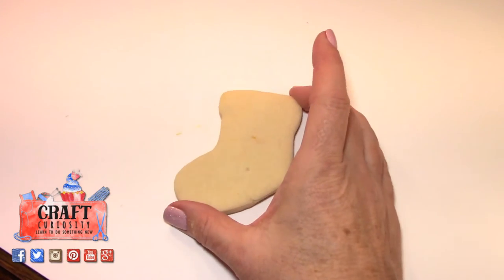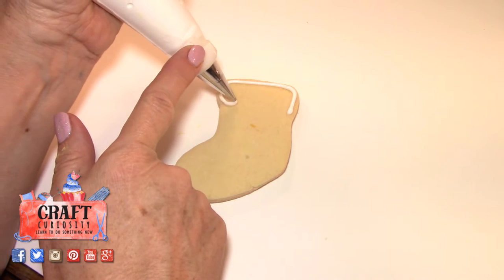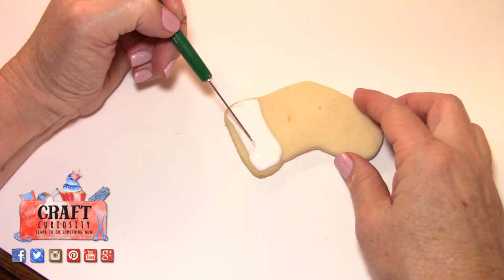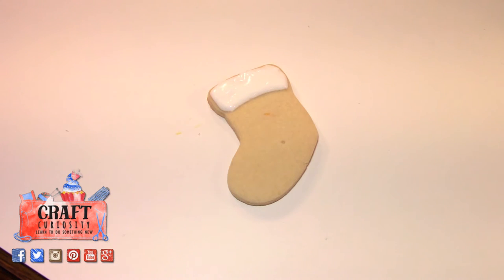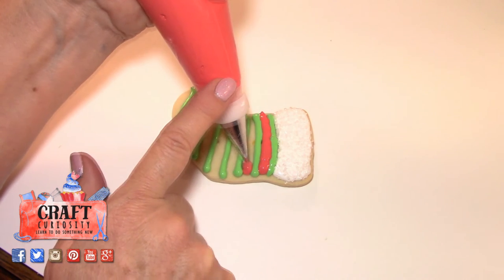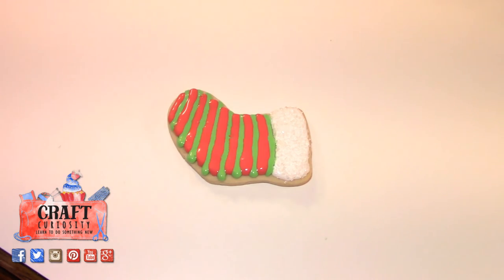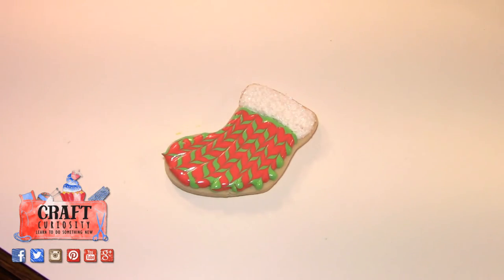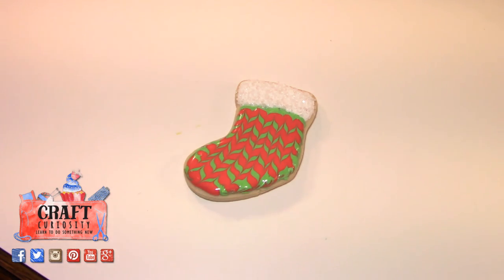Christmas Stocking Sugar Cookie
You can make these Christmas Stocking Sugar Cookies! It really is an easy design to follow and even a beginner can have success creating these cookies. This is a simple three color royal icing design with a version of the wet on wet technique, a bit of embellishing with sugar sprinkles and an easy pattern created with a scribe tool or even a toothpick.

To find the products used in this video
Wilton Icing Tips
Wilton Icing Bags
Americolor Gel Food Color
Wilton Sprinkles
Stocking Cookie Cutter
Scribe Tool
Wilton Icing Bag Ties

This video is part of the Sugar Cookie Designs playlist. Check out all of the fun craft tutorials where you can learn to do something new!!

Kitchen Creations - Home Accents - Jewelry Creations - Paper Crafting -  Sewing and Embroidery - Yarn and Fiber Arts

Send mail to:
Craft Curiosity

When sending items for review, please include contact and company information and instructions for your product. Craft Curiosity does not accept payment for reviews and will not give a review for a product that does not meet our viewer's standards of quality. Thank you for understanding.